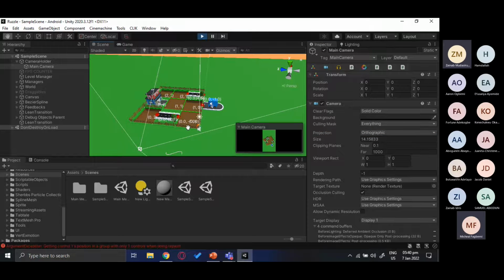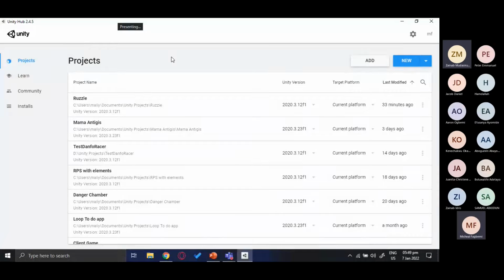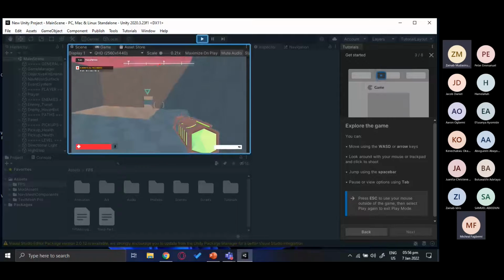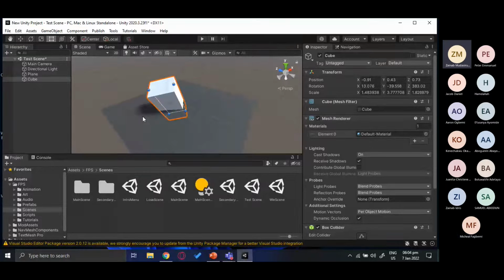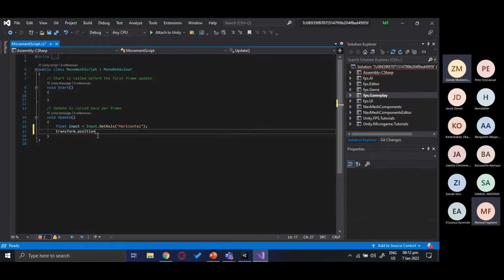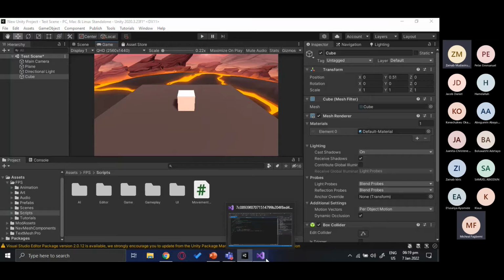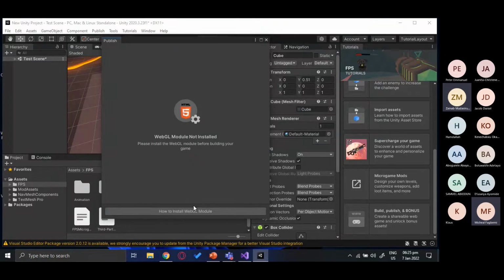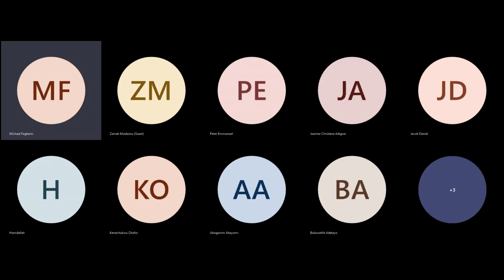Game Development (WEEK 1) - ECX 3.0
This is a recorded video of the Game Development class that was held on the 7th of January, 2022, during ECX 3.0 Technical Skills Training.